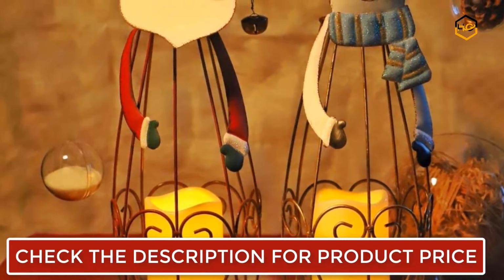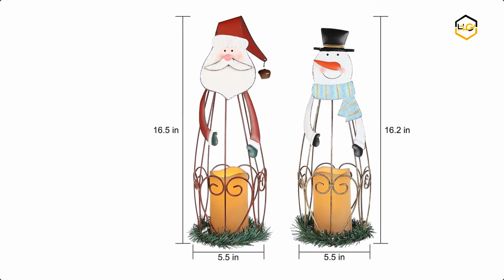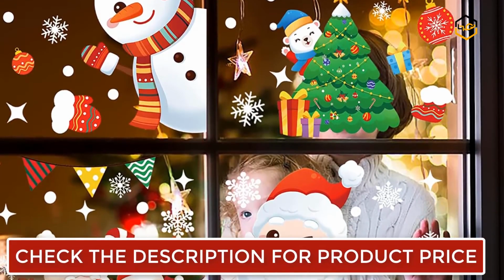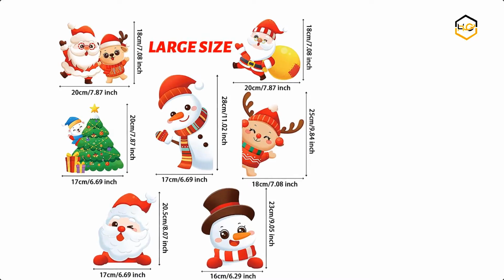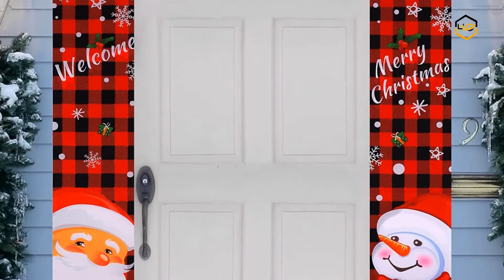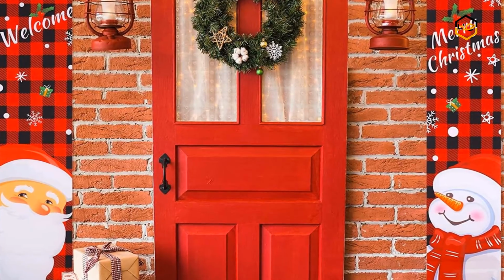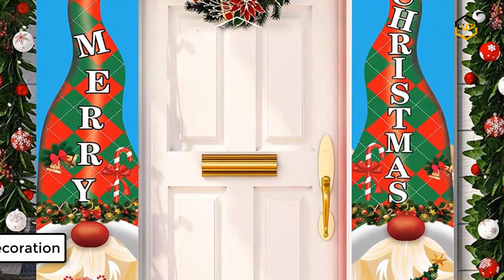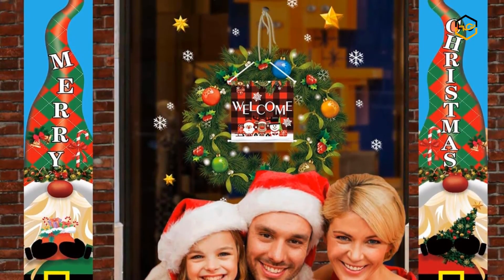7 Best Christmas Decorations 2021 - Hami Gadgets